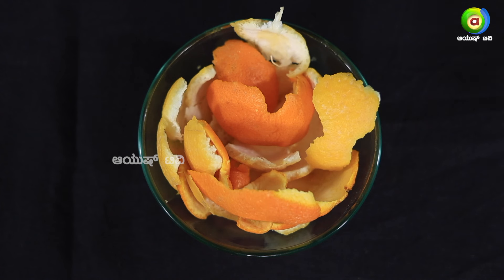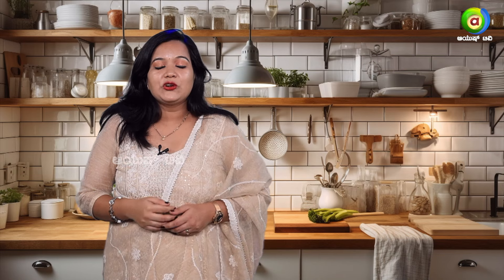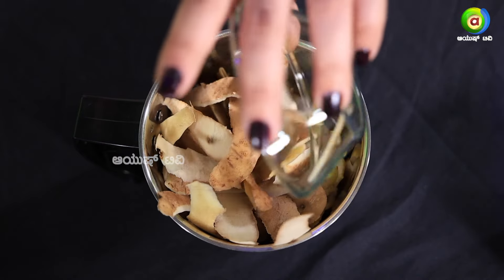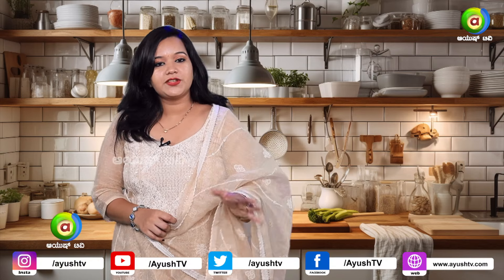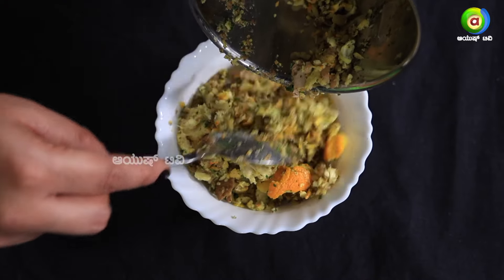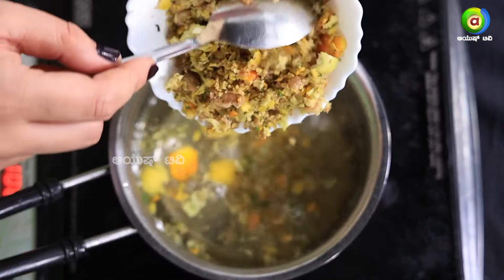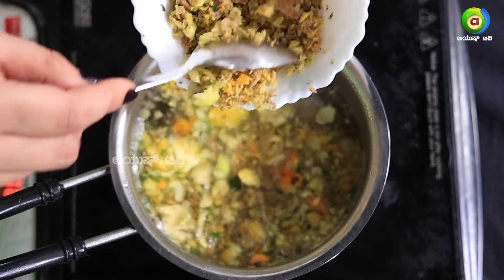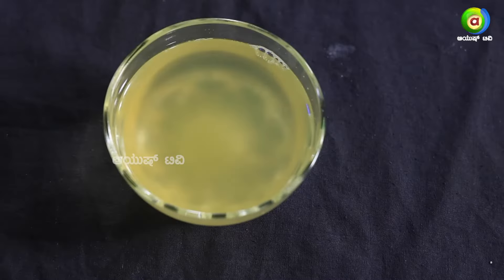ಫೇಸ್ ವಾಶ್ ಮಾಡುವುದಕ್ಕೆ ಮನೆಯಲ್ಲಿ ತಯಾರಿಸಿ ಆಯುರ್ವೇದಿಕ್‌ ವಾಟರ್‌ | Mane Maddu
It is believed that maintaining Healthy Routines and Good Habits form a Healthy Good Life. As important as it is to maintain a healthy Diet, it is extremely challenging to find ways to live our life with Better Balance. Our New Show “ Angaiyalli Arogya” helps us with Practical Tips and Tricks for a healthy life, with interesting healthy food recipes and Ayurveda methods of Skincare and Beauty.

  Watch Ayush TV on :
        --Airtel            968
        --Tataplay    1686
        --Videocon   2713
        --Dish Dth     2713